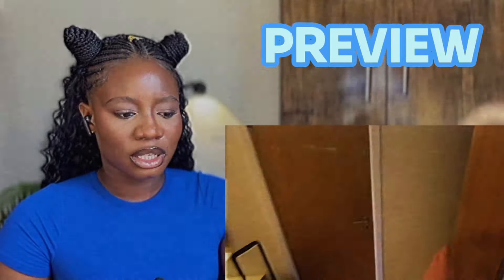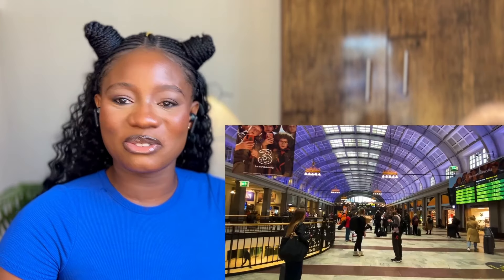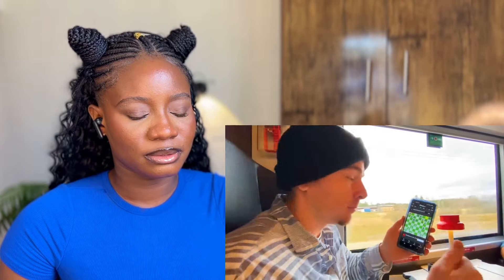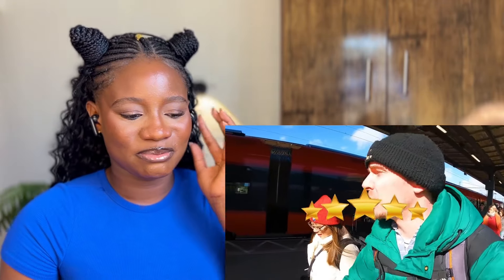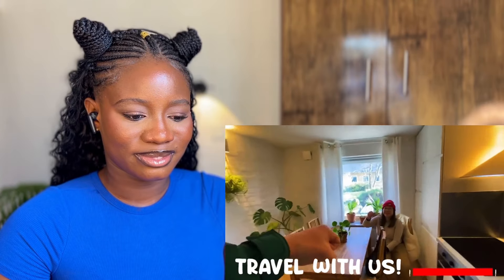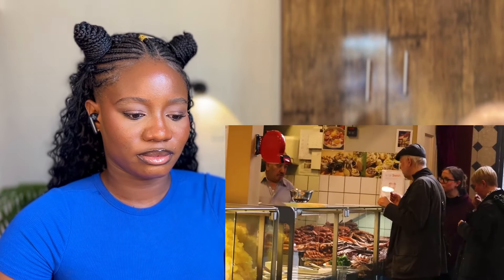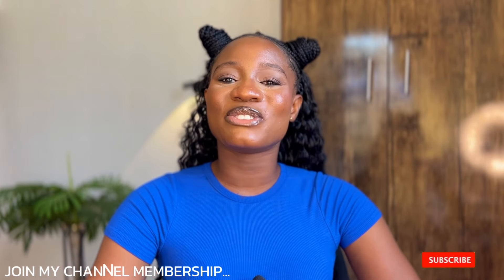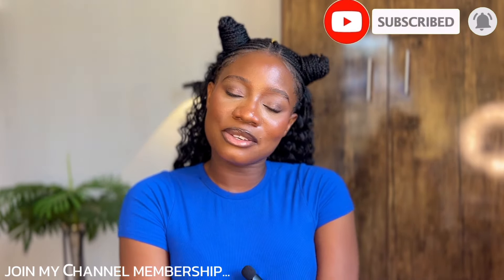Reaction to This Sweden City is SUPRISING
Reaction to This Sweden City is SUPRISING, Brit Reacts to This Sweden City is SUPRISING, American  Reacts to This Sweden City is SUPRISING

This is my Reaction to First impressions of Gothenburg (Göteborg), Sweden.

Appreciation To My Amazing Patrons 🤍❤️
1. Pa Magnolia
2. Mark Edwards
3. SiWo
4. TerryPerry

sweden reaction reaction to gotheburg